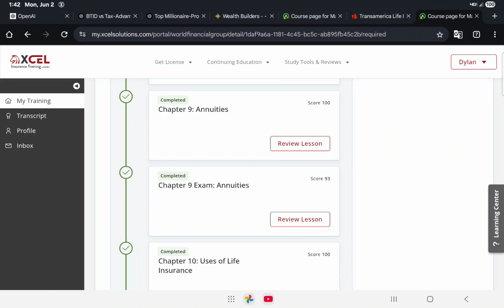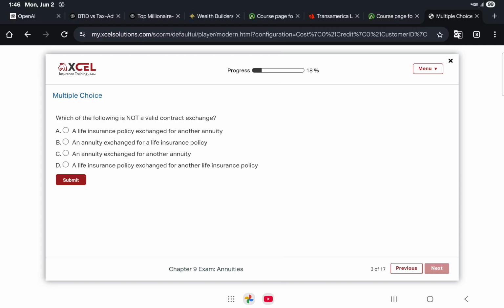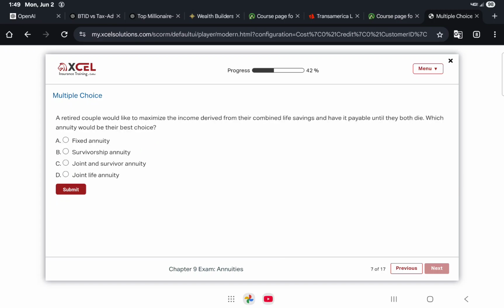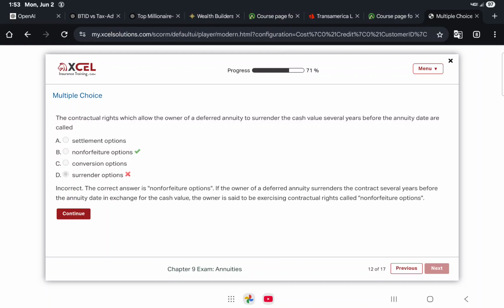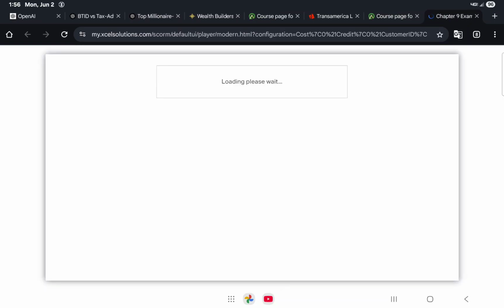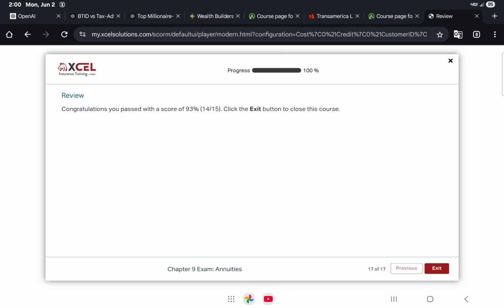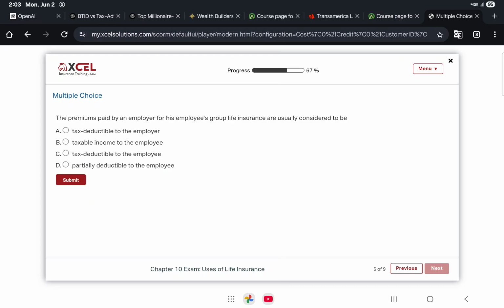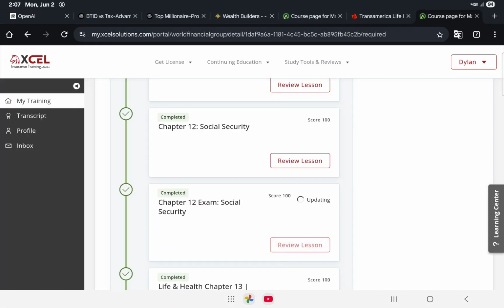XCEL Chapter Question Review Chapters 9, 10, and 12